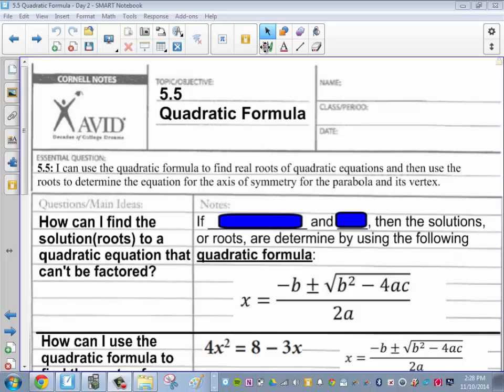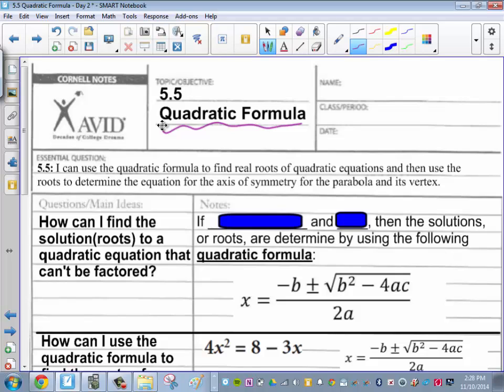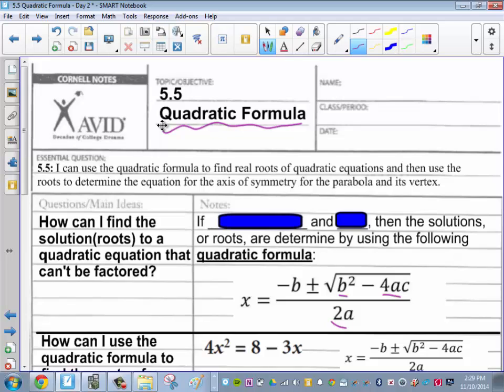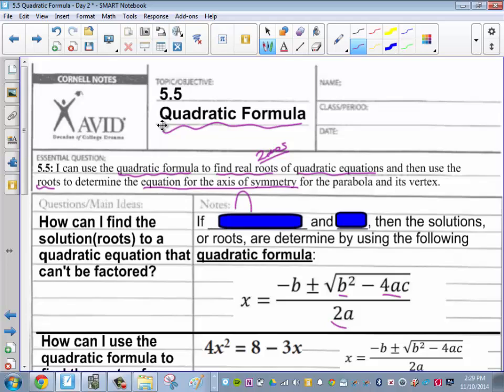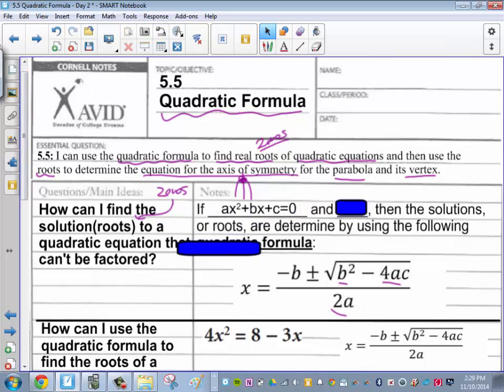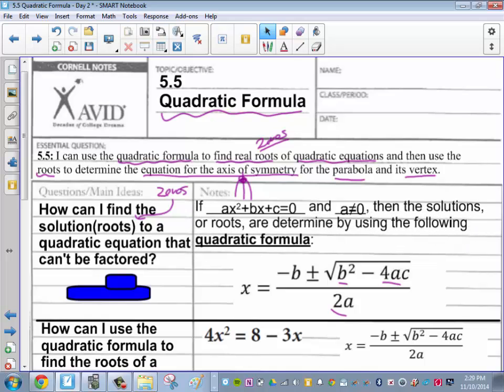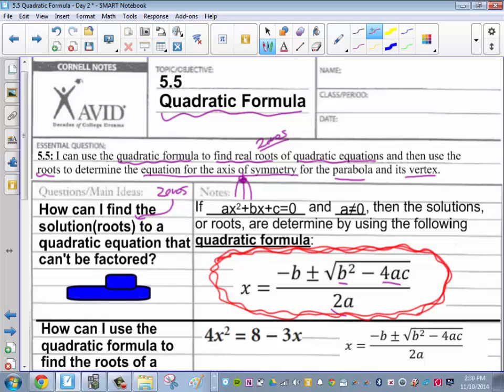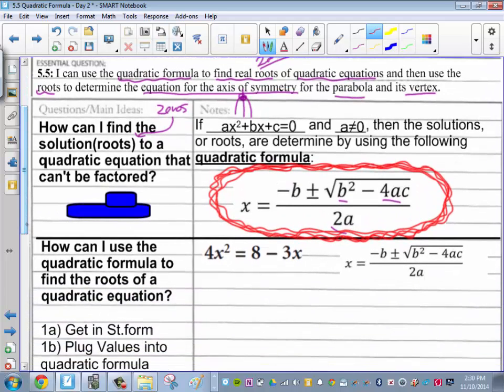5.5 Part 1